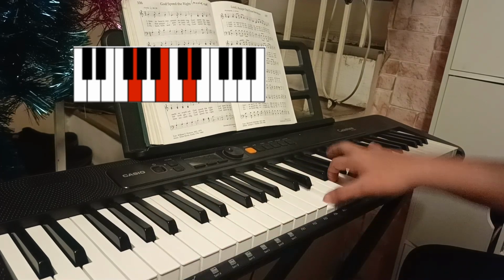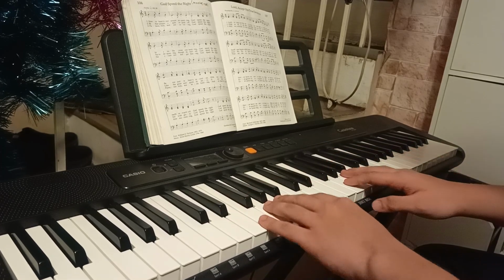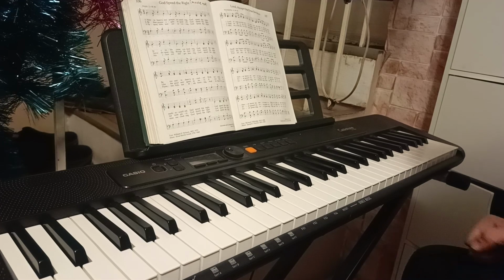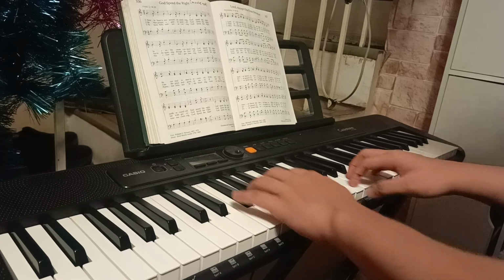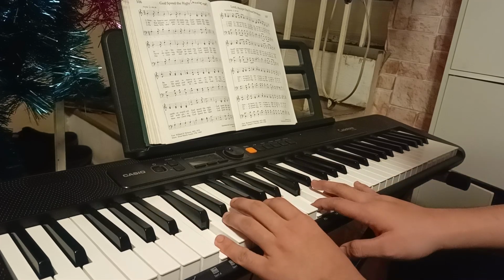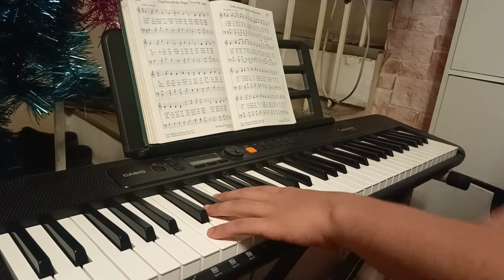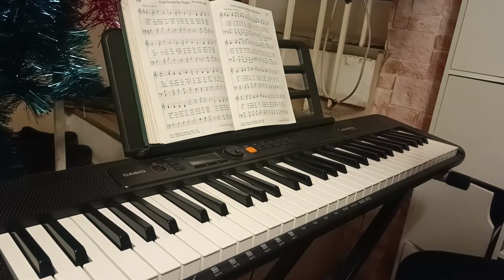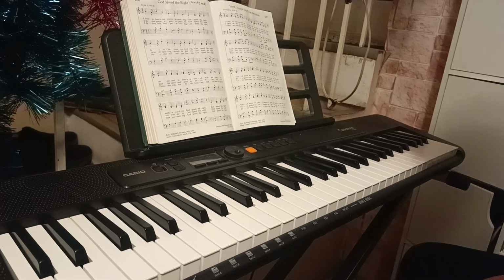God Speed The Right #106 | Hymns LDS Tutorials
I don't think I did a great a job with the tutorial. I would really like it if you have some criticism on my teaching besides financial suggestions.

It would also be helpful if you suggest hymns you would like to have a tutorial next! I am focusing on my studies at the moment so please wait for around a week or so for your suggestion to be made. You would also be featured if you suggest a hymn.

I enjoyed making this video a lot and I am sure making more of this, more like a series! Please boost this video if you can so it can reach more people who are struggling alone and also help me so I can create more videos like this!

Chapters:
0:00 Introduction
0:41 Demonstration
1:08 Motivational quote
1:50 Tutorial
3:31 Hard part
6:33 With tempo
13:00 Hymn introduction
15:30 Compilation
17:18 Ending